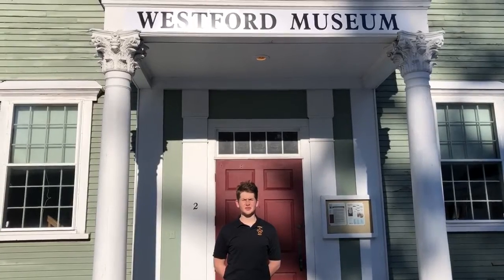The Westford Museum/The Center Fire Station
Carter Purple, BSA Troop 159
Eagle Scout Project (2021)